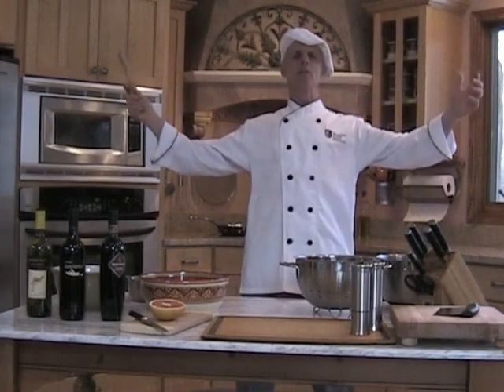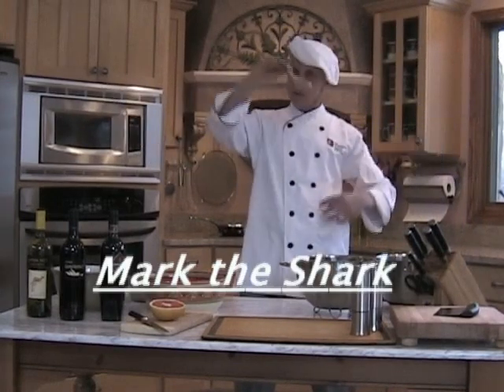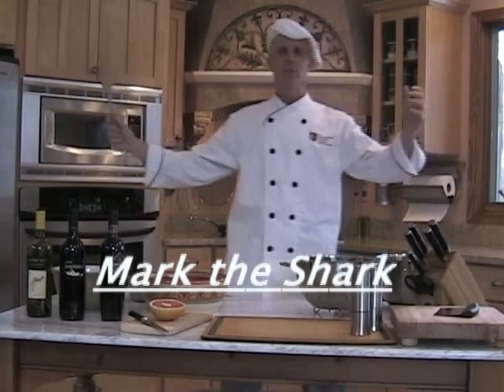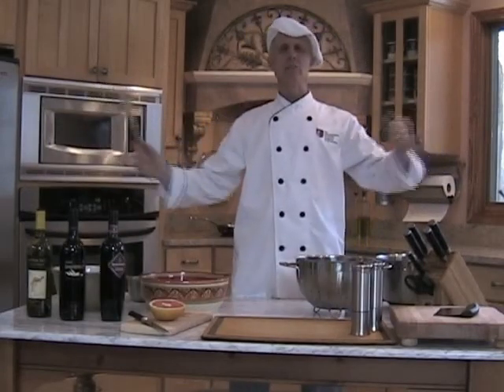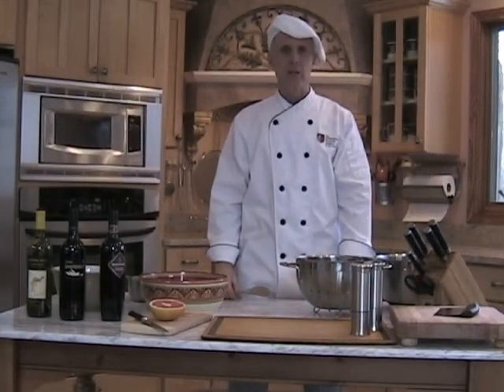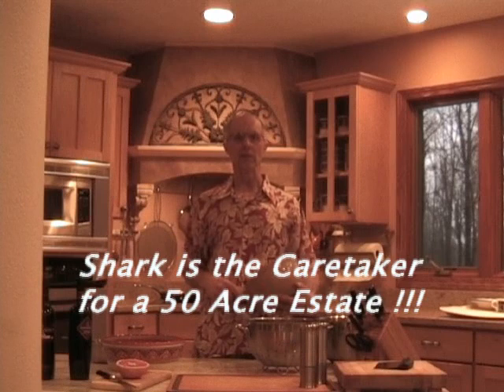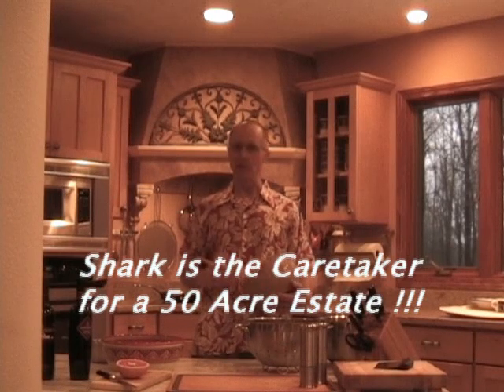Mark, United States (118483)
The Best Job In The World Video Application